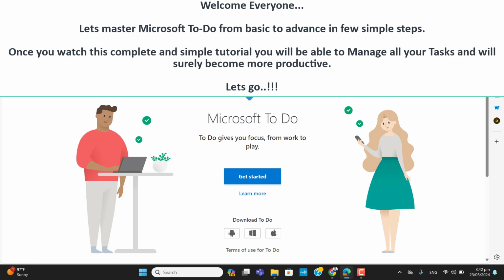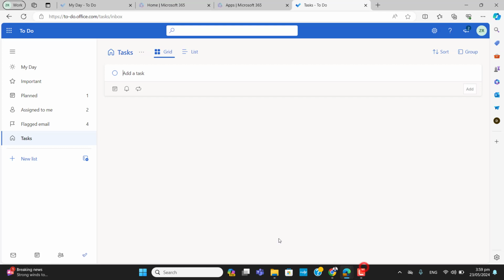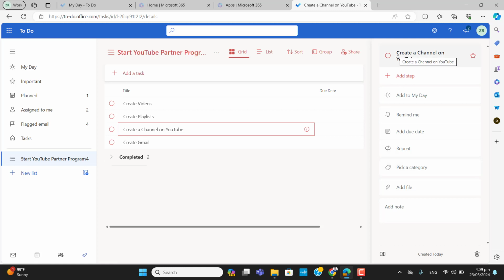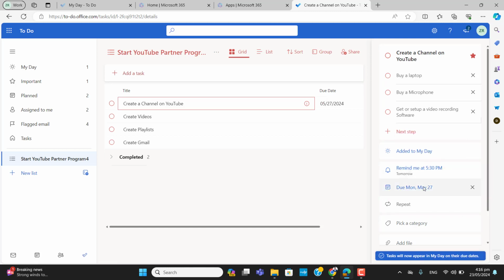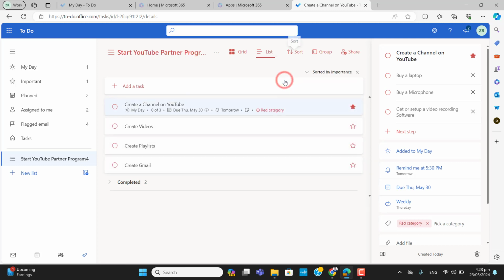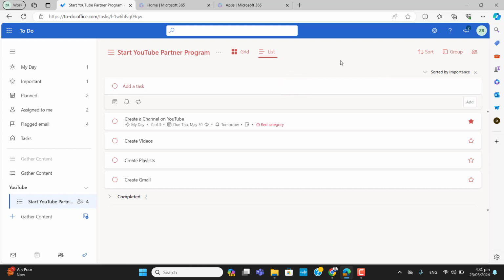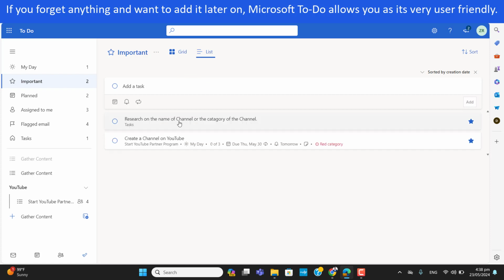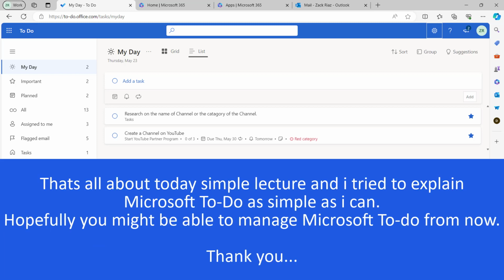How to create and use Microsoft to do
Unlock the full potential of Microsoft To Do with this in-depth tutorial!

Learn how to effectively track tasks, assign them to others, share lists, and navigate the app with ease. Dive into live examples and discover the many ways Microsoft To-Do can revolutionize your task management. This video will help you become more productive and conquer your to-do list like never before!

Watch now and step up your productivity.